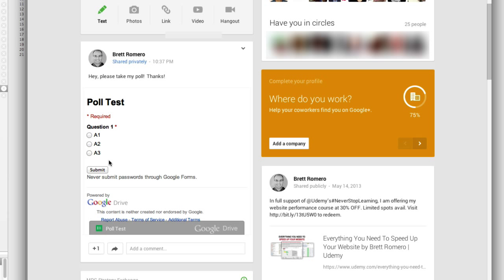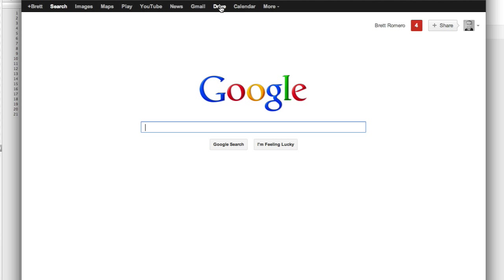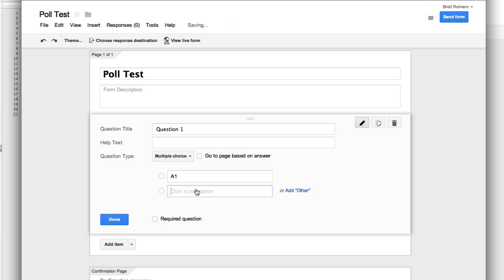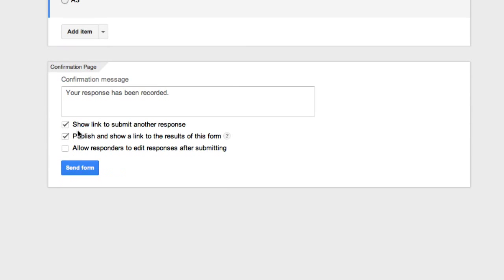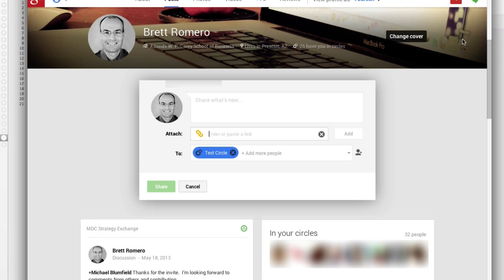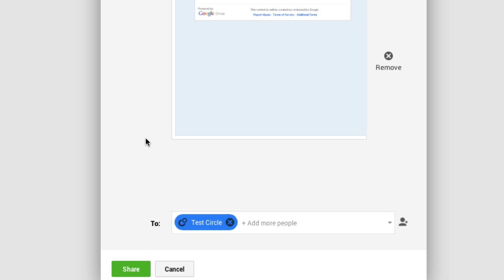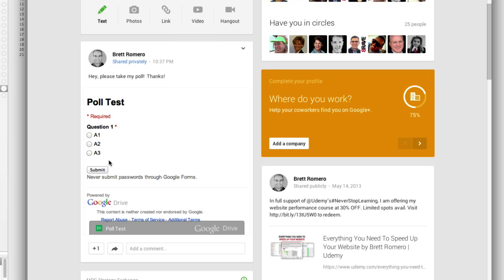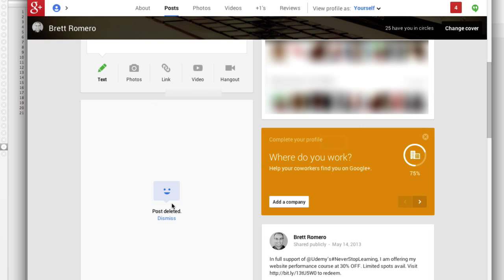Poll Or Survey In Google Plus: How To Create A Survey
Poll Or Survey In Google Plus is a simple tutorial that shows how to create an embedded survey in your Google Plus comment.